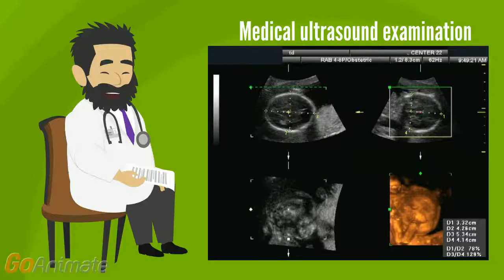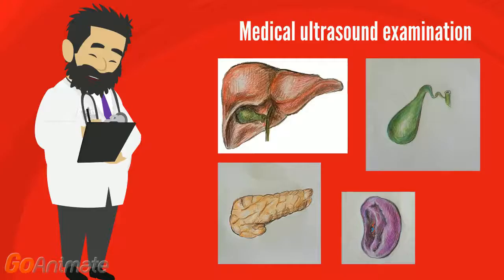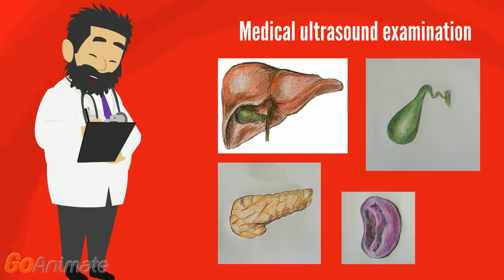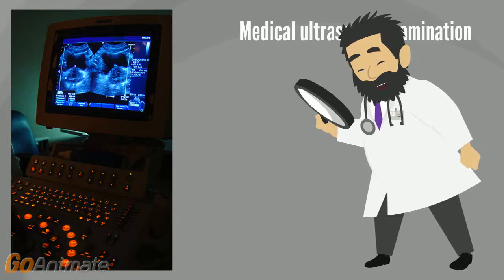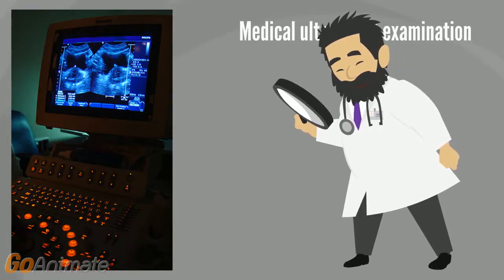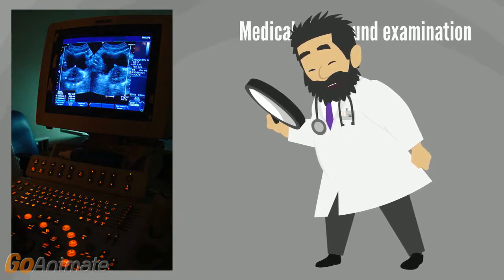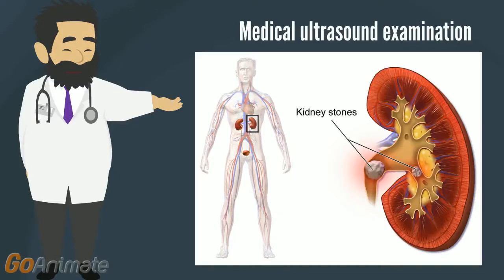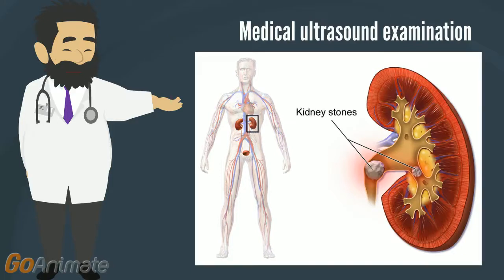Human Anatomy - Videoclip 2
HELP - Medical ultrasound examination